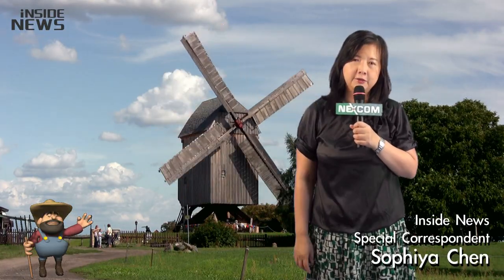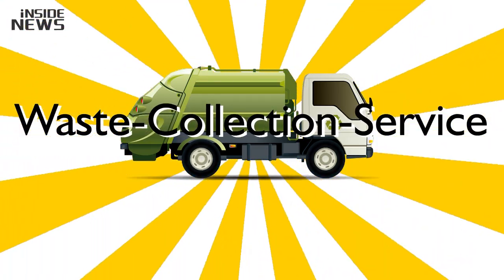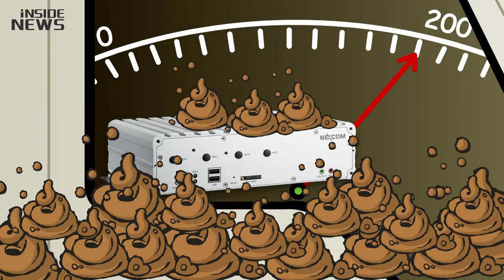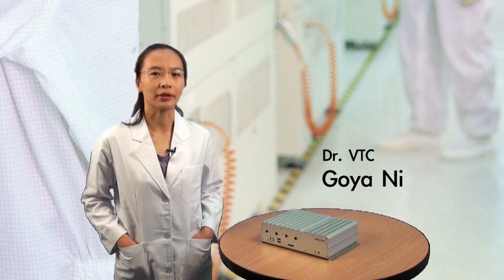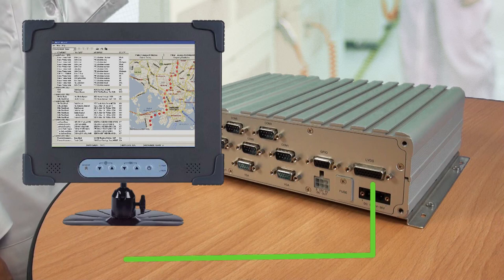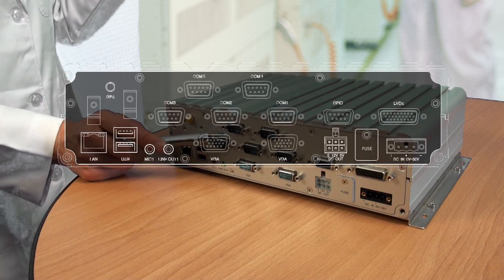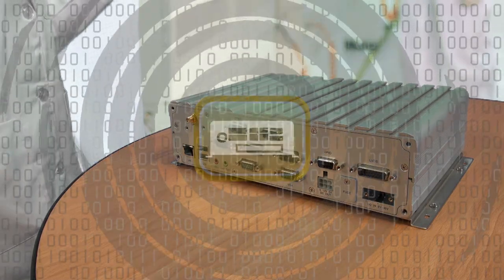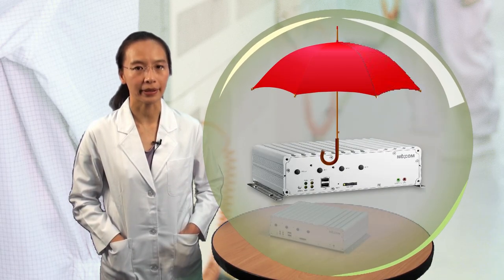VTC In-Vehicle Computer Makes Farmers the Happiest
The benefits of NEXCOM's VTC 6100 in-vehicle computer are recognized by the farmers of Belgium when disposing waste. By adopting NEXCOM's in-vehicle computer into the waste-collect-service, the trucking company not only has access to instant information on the fleet's location and load via 3G, but also saves huge time and money with an on-the-spot weighing facility and fast, accurate monthly billing. And to meet demands in even more complicated working environments, NEXCOM rolls out VTC 6200 series adding GPIO and RS232 isolation for better telematics management.